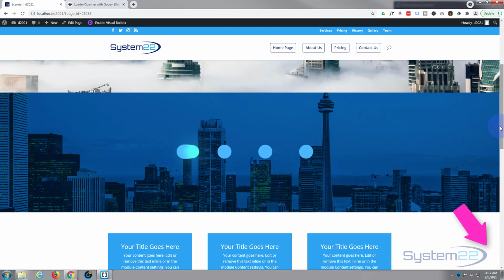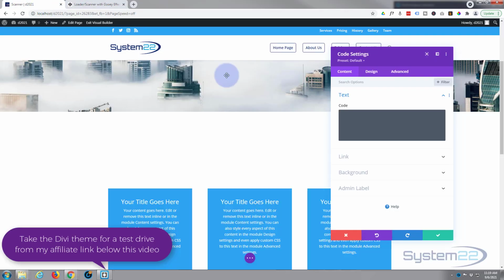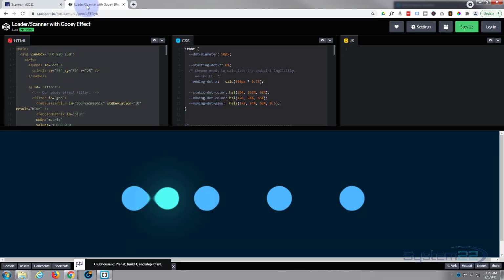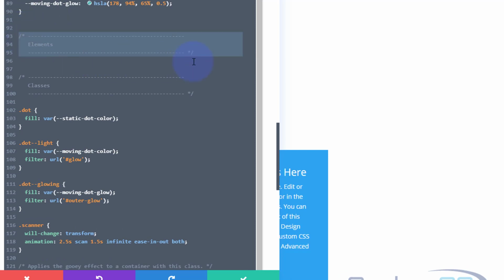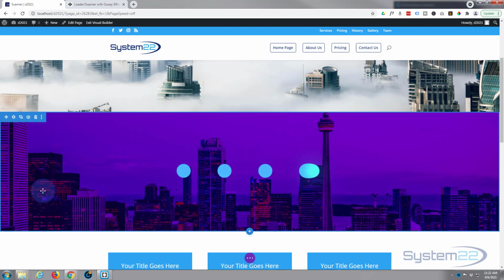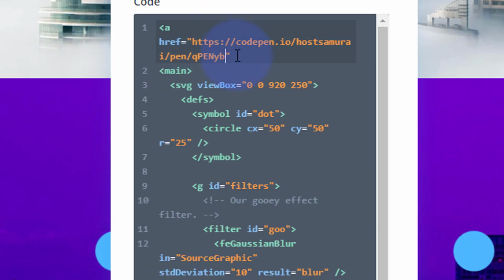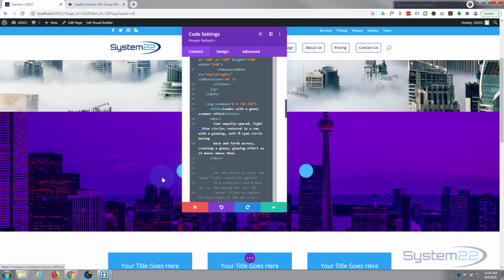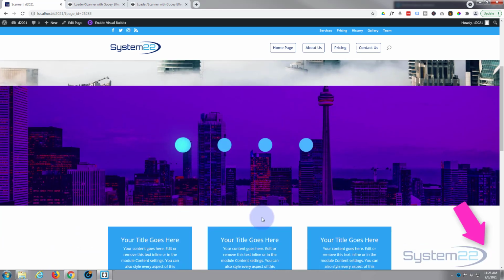Divi Theme Animated Glowing Scanner With Link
Divi Theme Animated Glowing Scanner With Link. We are going to be using the Divi theme to create some great effects in this series of videos. The Divi theme has some great modules and effects. With a little work you can achieve some great eye-catching effects to enhance the look and user experience of your website.
Today we will be demonstrating how to create a section with an animated glowing scanner. When you hover over it, it will link to any url. There are no extra plugins involved in this today.
In this video today, we are going to build this with a Divi Code module. We will then add some code for the link. This is really easy to do and a great and eye catching effect to have on your website.
So, follow along with the video and see how easy it is to create a section with an animated glowing scanner using the Divi theme.

v=rNhjGUsnC3E&list=PLqabIl8dx2wq6ySkW_gPjiPrufojD4la9

A4oOD4NU_IfEVM5Qz

v=ZAO2MH0dQtk&list=PLqabIl8dx2wo8rcs-fkk5tnBDyHthjiLw

v=X690rObOd3w&list=PLqabIl8dx2wpnMFBgEd_4yqtsaKYzUNwd

SOCIAL MEDIA
Follow what I'm doing on: